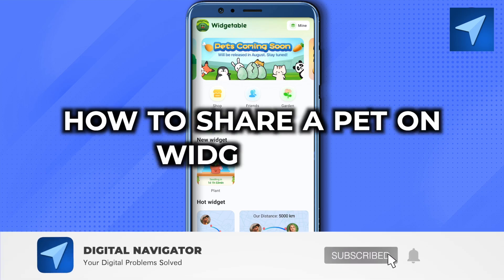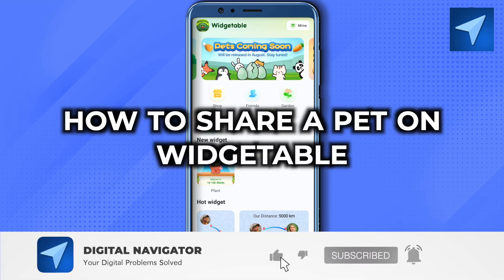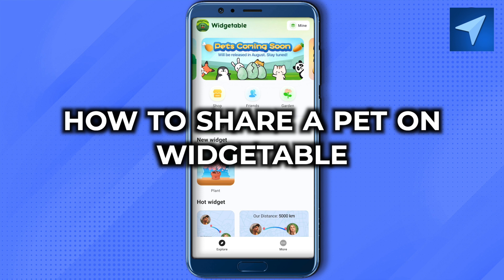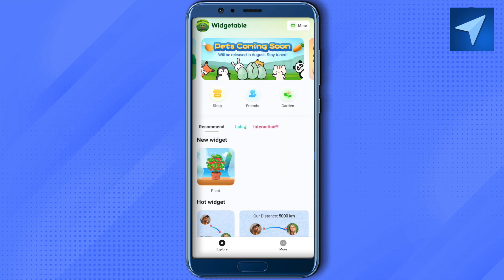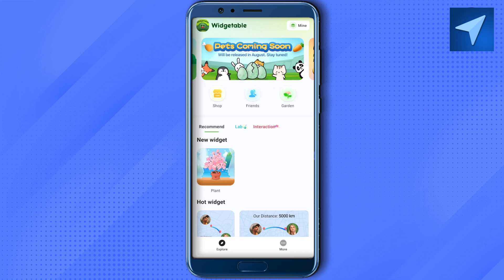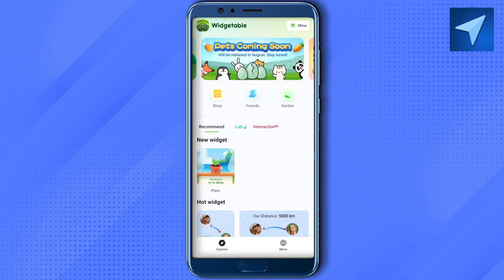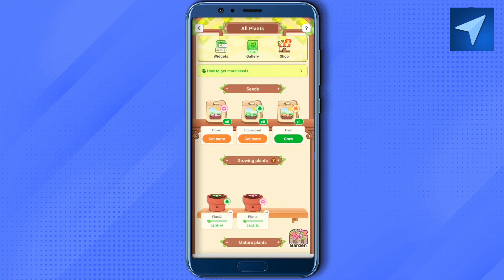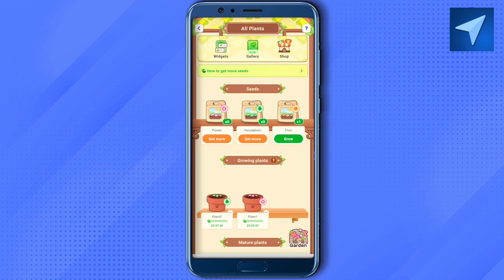How To Share A Pet On Widgetable (2025) Easy Tutorial